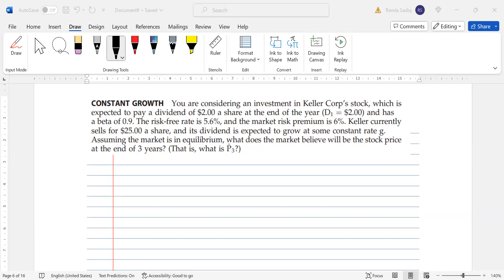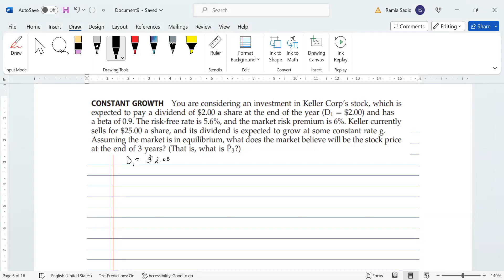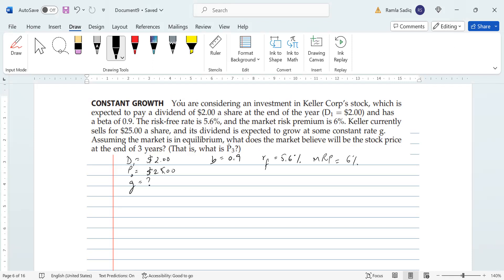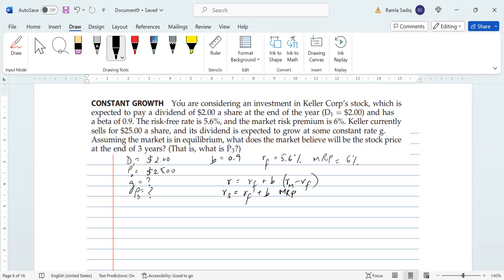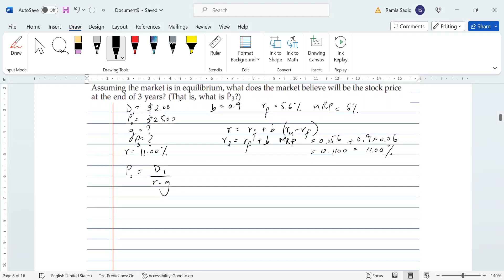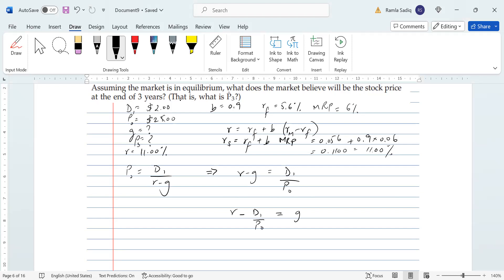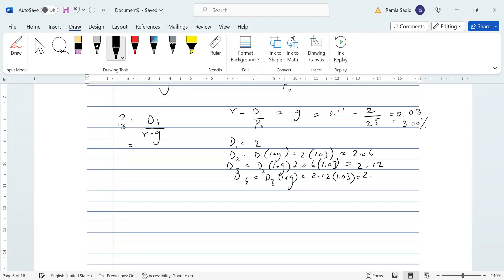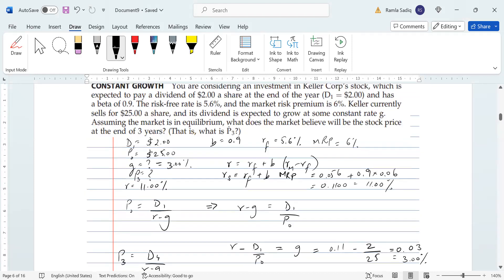Fundamentals of Financial Management - Brigham & Houston. Stock Valuation BH Practical 9-13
Fundamentals of Financial Management - Brigham & Houston. Stock Valuation
Practical Questions 9-13
You are considering an investment in Keller Corp’s stock, which is
expected to pay a dividend of $2.00 a share at the end of the year (D1= $2.00) and has a beta of 0.9. The risk-free rate is 5.6%, and the market risk premium is 6%. Keller currently sells for $25.00 a share, and its dividend is expected to grow at some constant rate g. Assuming the market is in equilibrium, what does the market believe will be the stock price at the end of 3 years? (That is, what is P^3?)